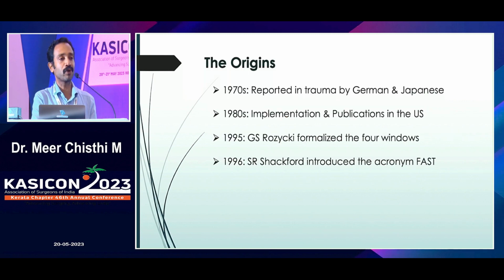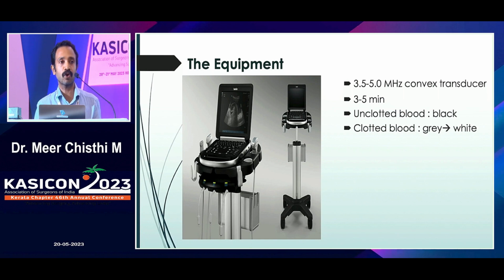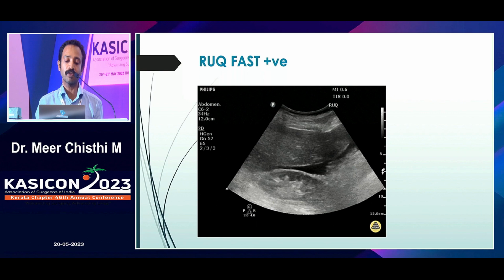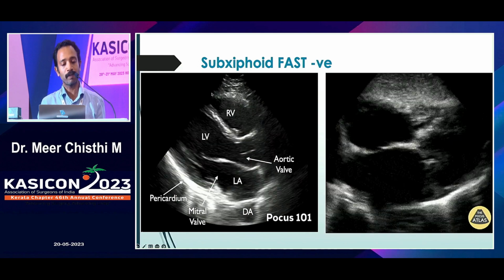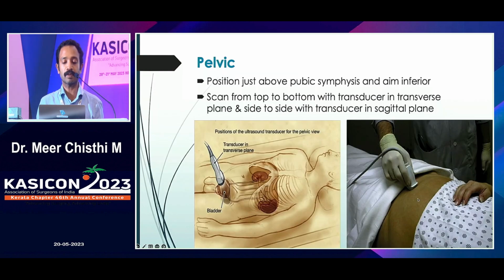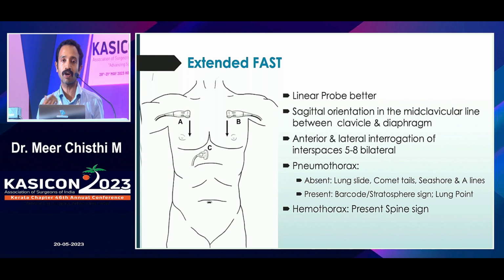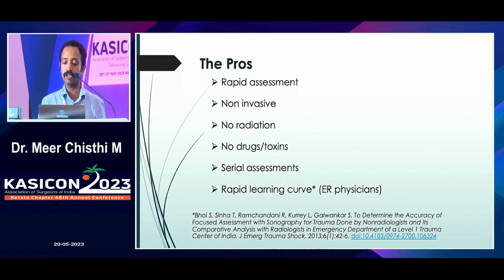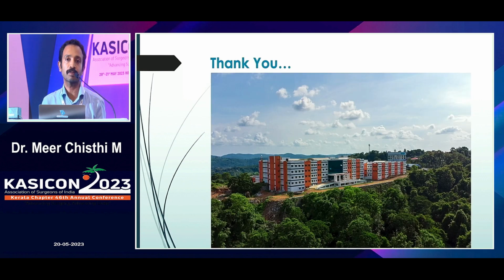KASICON - 2023 - FAST EXAMINATION IN TRAUMA - DR. MEER CHISTHI M